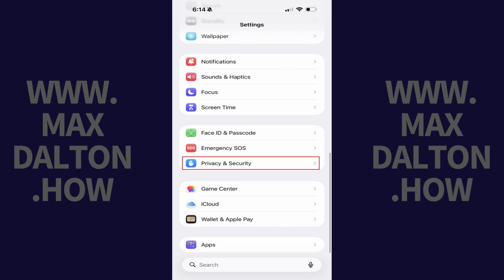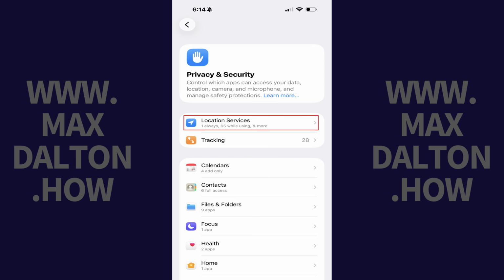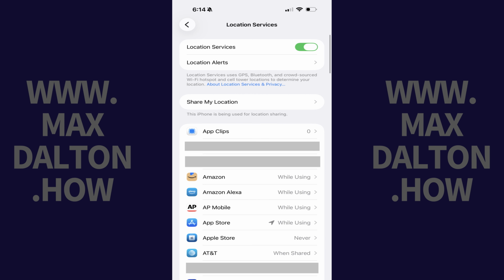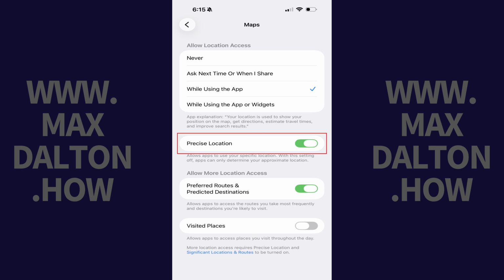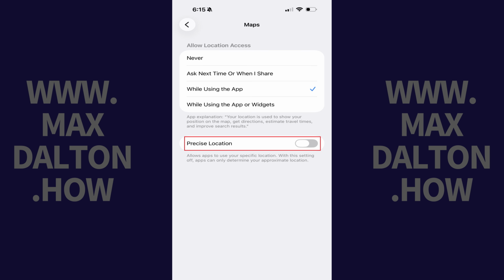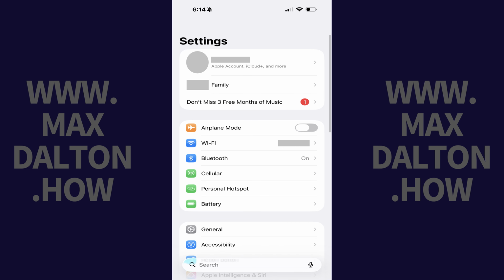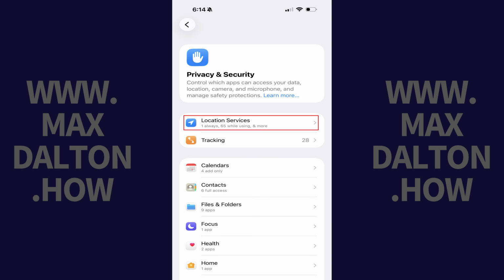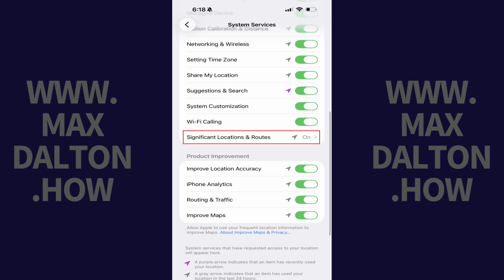How to Audit Your Data Sharing on Apple Maps on iPhone and iPad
In this video I’ll show you how to audit your data sharing on Apple Maps on your iPhone or iPad.

Timestamps:
Introduction: 0:00
Steps to Audit Your Data Sharing on Apple Maps on iPhone and iPad: 0:08
Steps to Audit Who You're Sharing Your iPhone or iPad Map Data With: 0:50
Steps to See Detailed Data Apple Has On Your Travel Habits: 1:44
Conclusion: 2:21

Video Transcript:
Step 1. Open the Settings app on your iPhone or iPad. Scroll down and then tap "Privacy & Security."

Step 2. Tap "Location Services" at the very top of this menu. Scroll through your list of apps and tap "Maps."

Step 3. Review your Precise Location setting. If this is toggled on, Apple Maps will use GPS to know your exact house number. If you only need Maps for general directions or local weather, you can toggle this "Off." Maps will then only see your approximate location, which is usually within a few hundred feet.

Step 4. Next, let's audit who you are sharing your data with. Go back to the Privacy & Security menu and then tap "Safety Check."

Step 5. Tap "Manage Sharing and Access." This is the best tool for an audit because it shows you exactly which people and apps have access to your location.

Step 6. Tap "Continue" to see a list of people you're sharing your information with. If you see someone you previously shared a "Live ETA" or "Share My Location" with from within the Maps app, they will appear here.

You can stop sharing information with someone by tapping to select them and then tapping "Review Sharing." Tap any elements you want to stop sharing with that person on the next screen, and then tap "Stop Sharing" to revoke their access.

If you want to go further and see the most detailed data Apple has on your travel habits, go to Settings, Privacy & Security, Location Services, then scroll to the very bottom and tap System Services. From here, tap Significant Locations.

This feature keeps track of places you visit frequently (like home, work, or your favorite gym) to provide better traffic data. While this data is encrypted and Apple claims they can't read it, you can tap "Clear History" at the bottom of this screen to wipe that tracking data and start fresh.